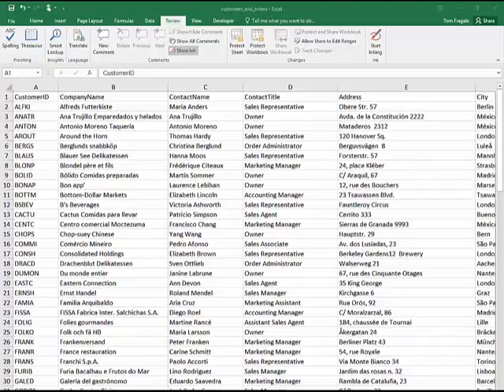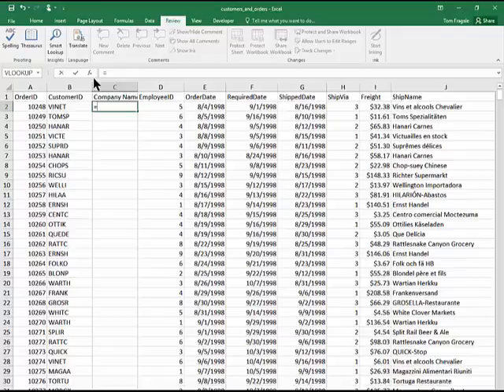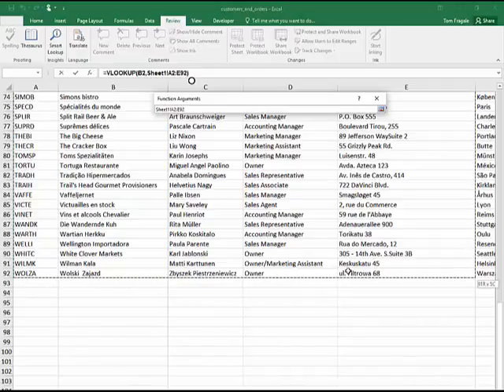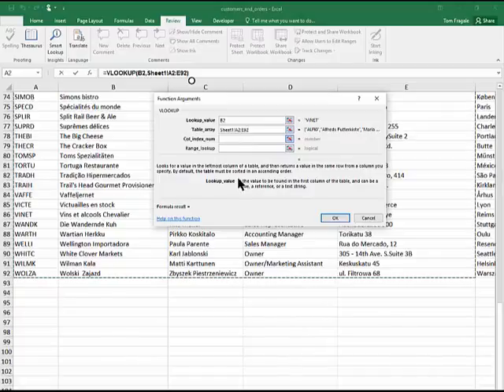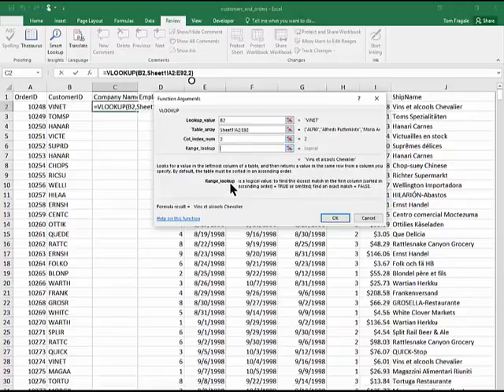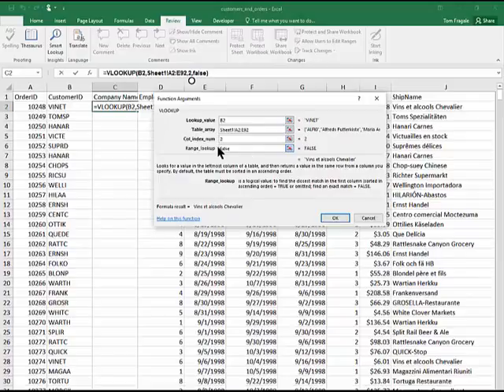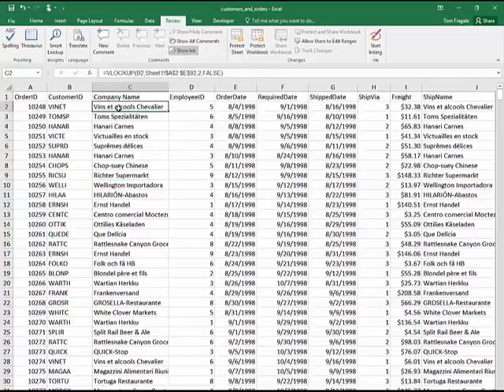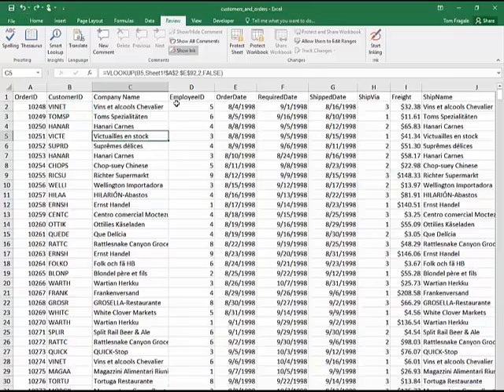PC Quick TIp 7 How to use the Vlookup function in Microsoft Excel 2016, 2013, 2010, 2007 Tutorial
Contact/Conect with  me at:

Tom Fragale
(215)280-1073